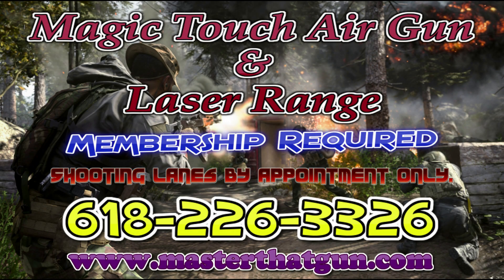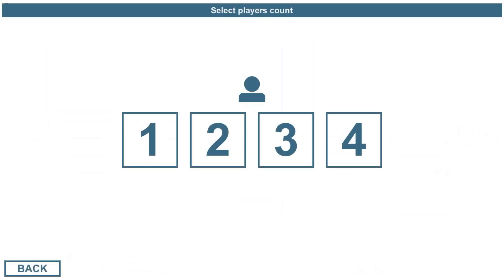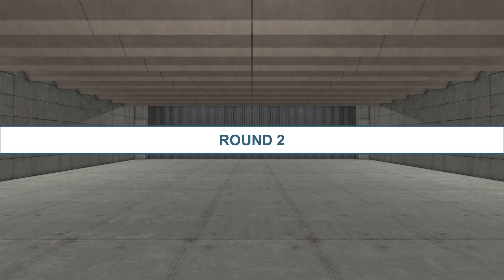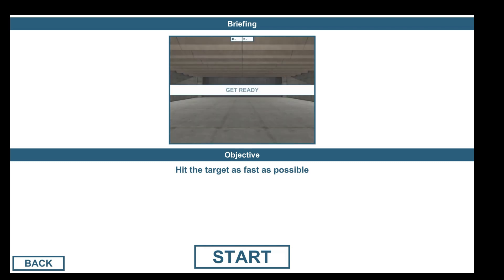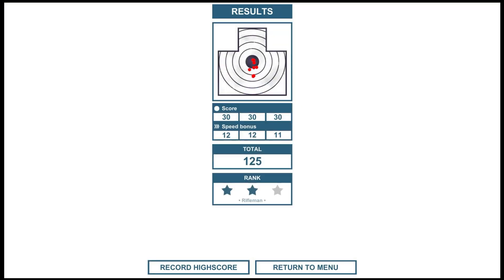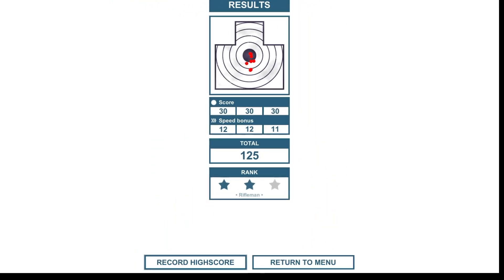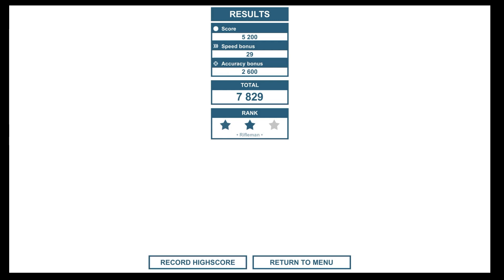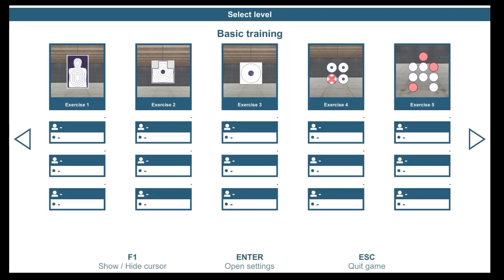Basic Shooting Games Pt 2.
Basic Shooting  Part #2
(25) various exercises and games for interactive DRY FIRE shooting.

Part #2 covers Basic Training (5) Scenarios – Exercises 1-5 Targets
Great for both training and entertainment: Suitable for competition and great for just wanting some down time for that much needed entertainment. This program also is great for development of shooting technique and furthering your shooting skills.

Detailed results and statistics are displayed instantly along with analysis of your shooting.

The program allows you to use up to four shooters on one screen at a time (UP TO 4 SHOOTERS SIMULTANEOUSLY)

Available at Magic Touch Air Gun and Laser Range - “Master That Gun” - We Aim for Perfection!

20005 Bud Rd. Carlyle, IL 62231